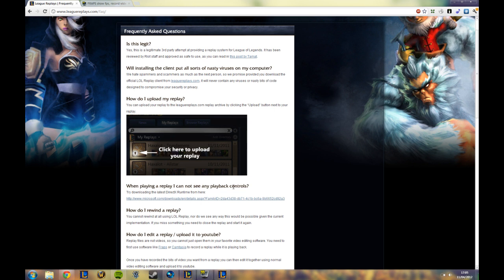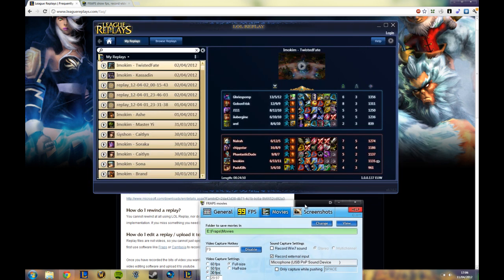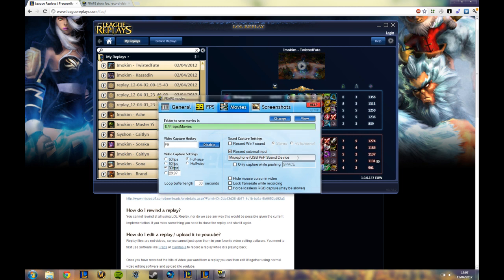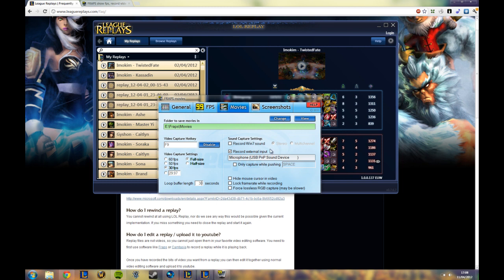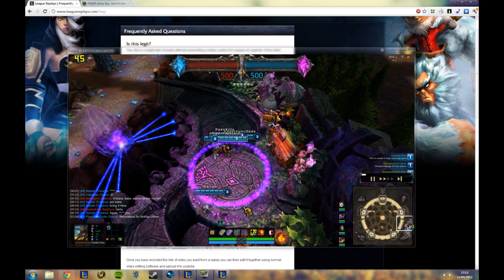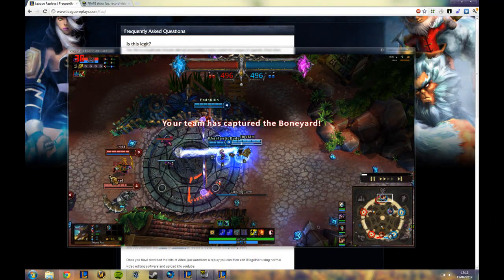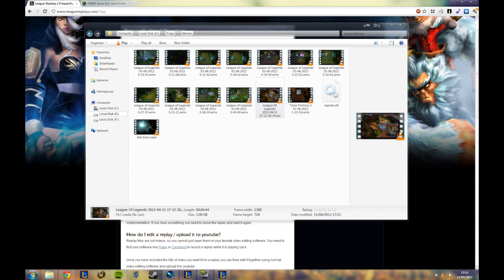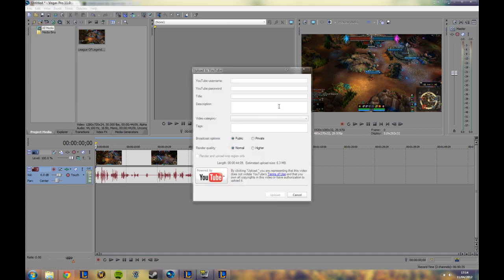How to Record League of Legends - FRAPS DOWNLOAD!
Alright then, seems like quite a few people were having problems recording their league of legends videos, this video should clear up any problems that people were having before.  It goes into a bit more depth and should help people who don't grasp the concept as easily.

Here is a link to Lol Replay Just press the Download the Latest LOL replay.